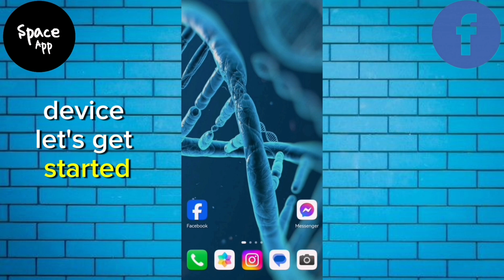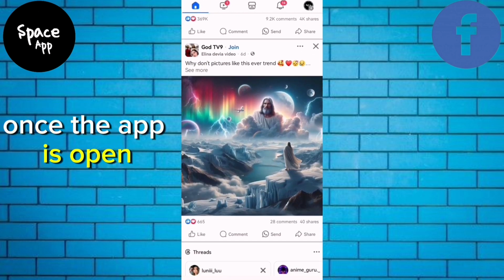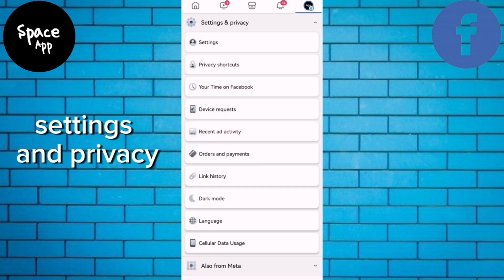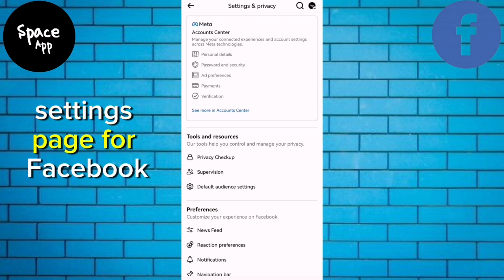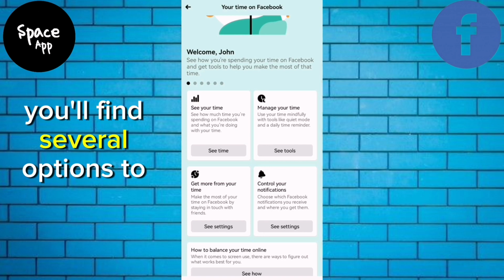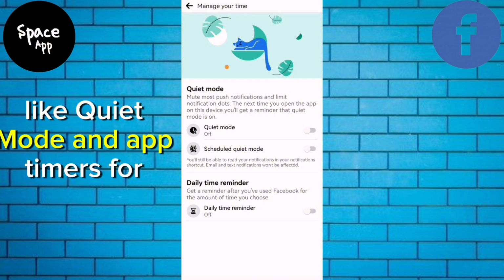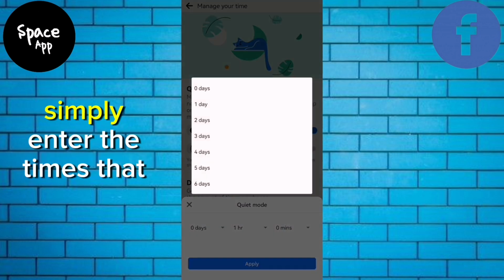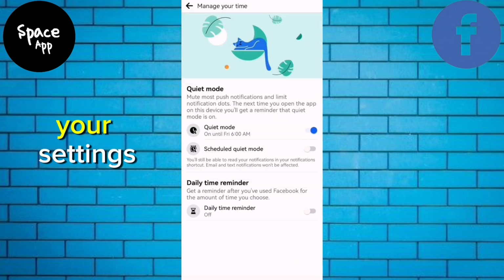How To Limit Facebook Usage | Full Guide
In this video, I'll show you how to make a read-only channel on Discord. This is useful for announcements, rules, or any information you want members to see but not modify. Follow this step-by-step tutorial to set it up quickly and easily.

🔹 **Steps Covered:**
1. Creating a new channel
2. Navigating to channel settings
3. Adjusting permissions for read-only access
4. Saving and testing the settings